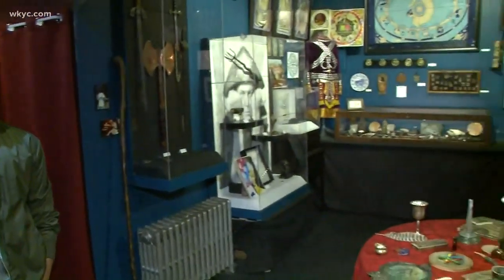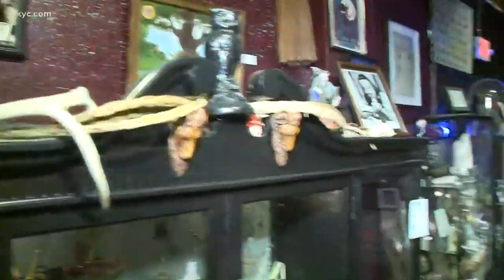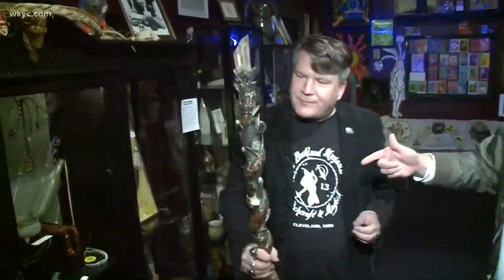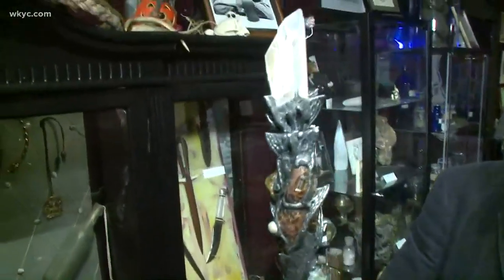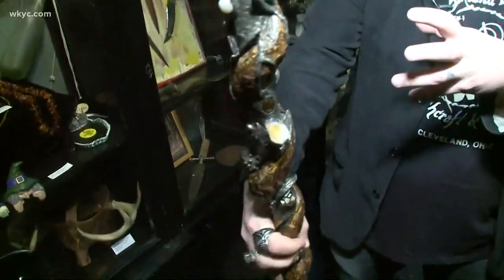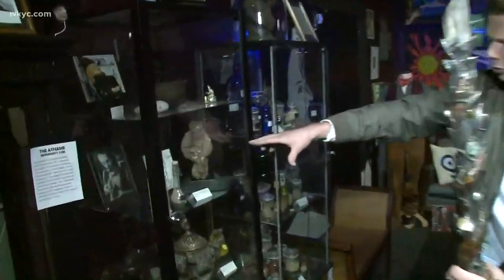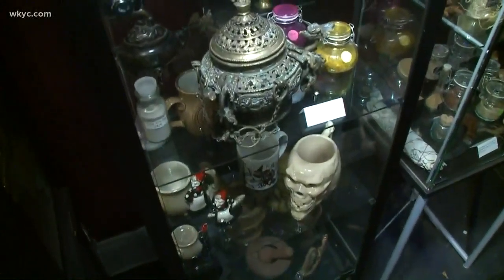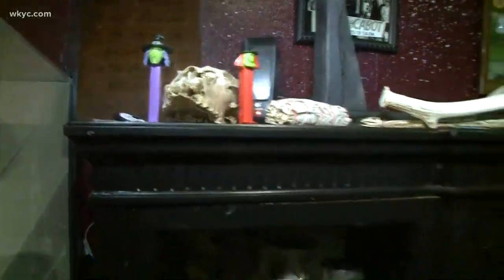Exploring the Buckland Museum of Witchcraft and Magick in Cleveland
Oct. 31, 2019: It's Halloween, so we sent Austin Love to explore the ancient artifacts inside the Buckland Museum of Witchcraft and Magic.